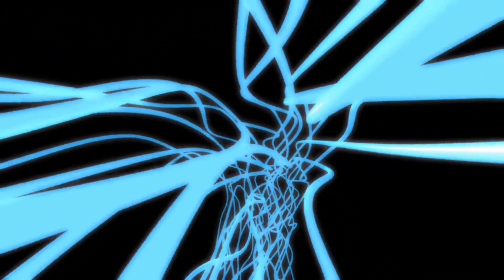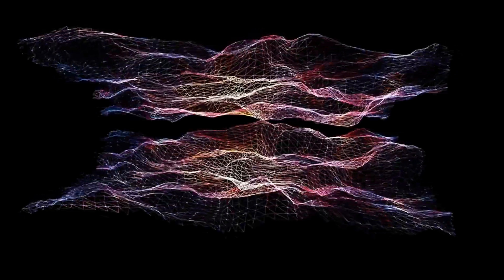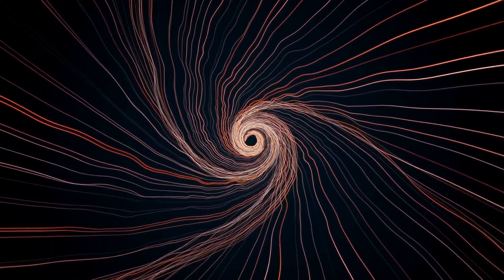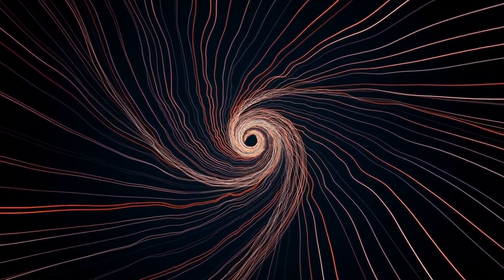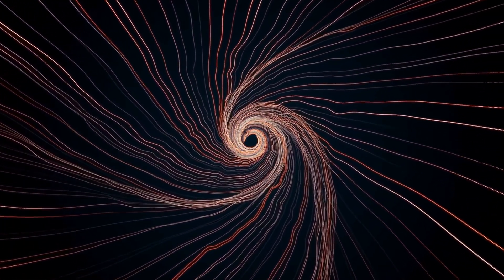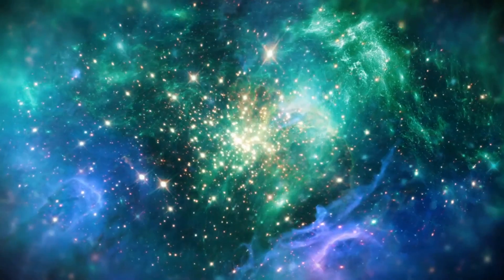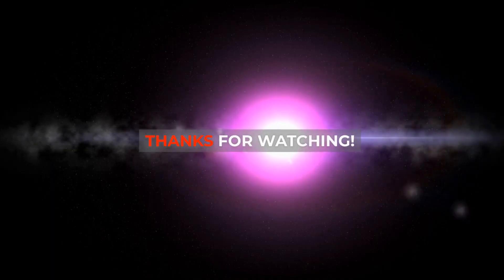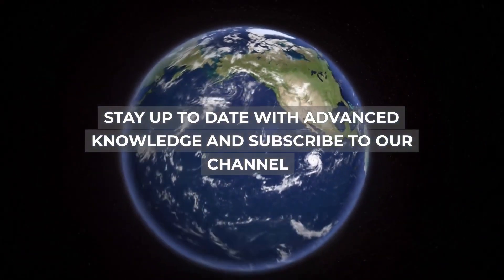What is String Theory? A Simple Explanation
Are you curious about the fundamental nature of the universe? In this video, we'll explore the idea of string theory, a theoretical framework that tries to reconcile the two pillars of modern physics: quantum mechanics and general relativity. We'll look at the problems with these theories and how string theory proposes to solve them by positing that everything in the universe is made of tiny, vibrating strings. We'll also discuss the current evidence for string theory and why it's an exciting and promising area of research. Get ready to dive into the mysteries of the cosmos with string theory!

00:02 - What is String Theory?
00:26 -  Problems with Quantum Mechanics and General Relativity
00:58 - How String Theory Solves These Problems
01:42 -  Evidence for String Theory